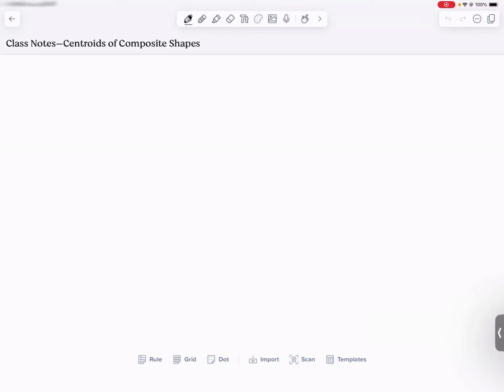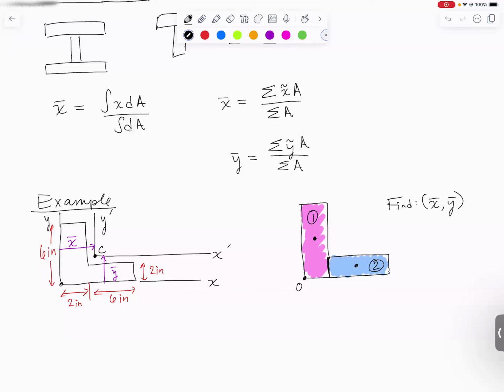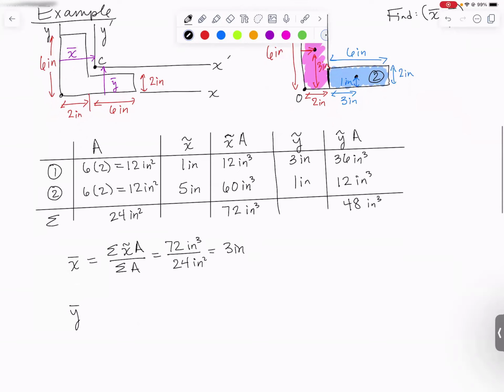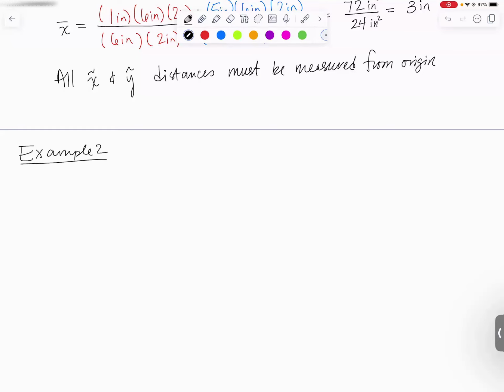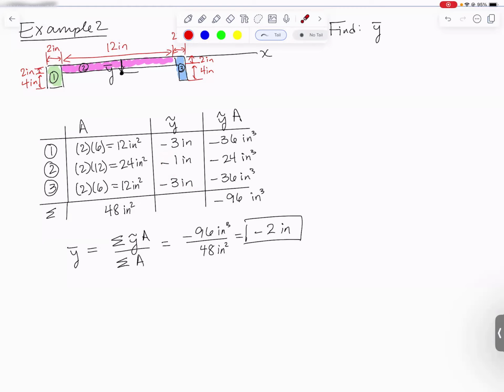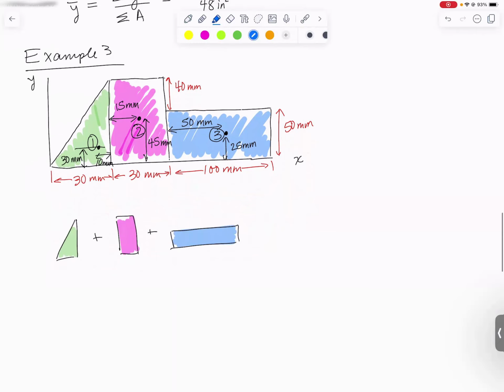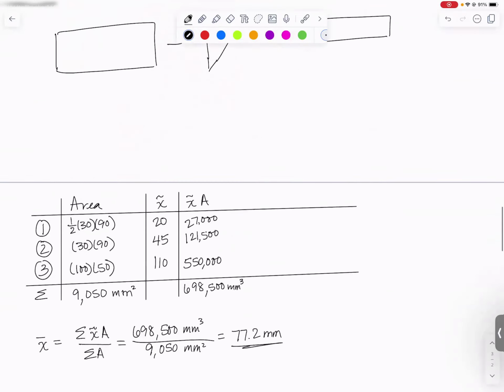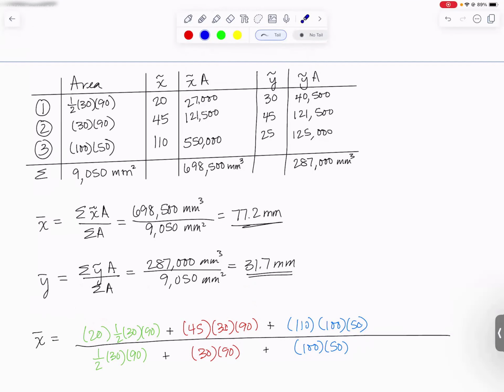Statics 29: Centroids of composite shapes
This video explains how to calculate the centroid of a composite shape, including 3 worked examples.